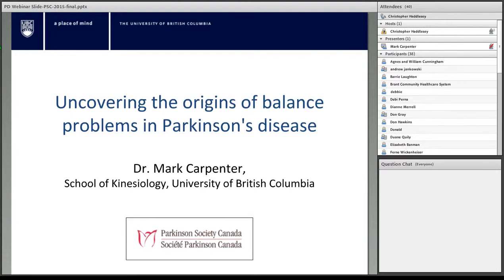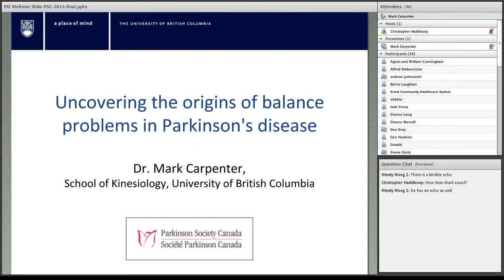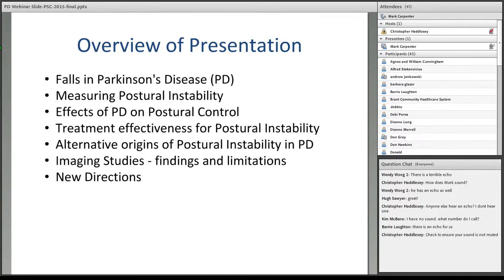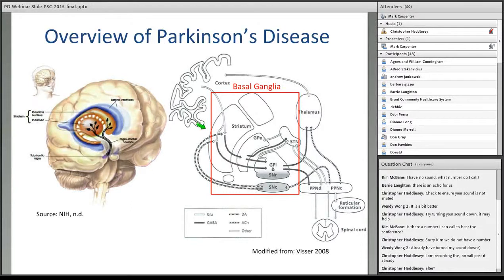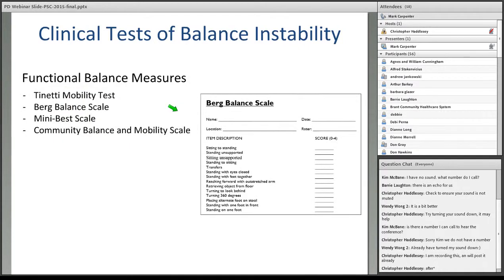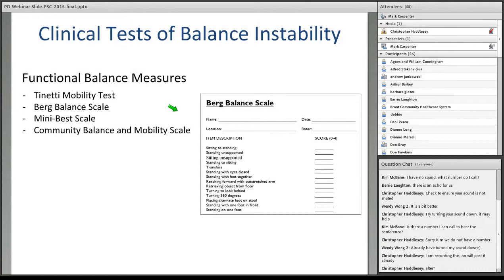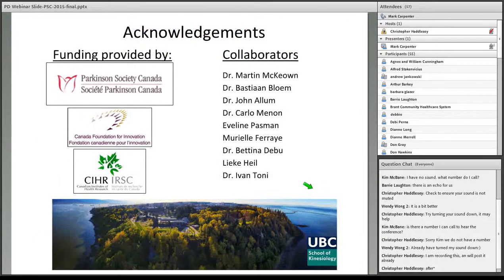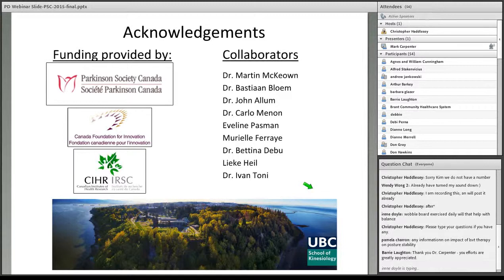Dr Carpenter Webinar - Uncovering the origins of balance problems in Parkinson's disease